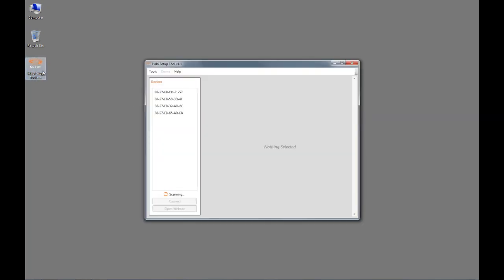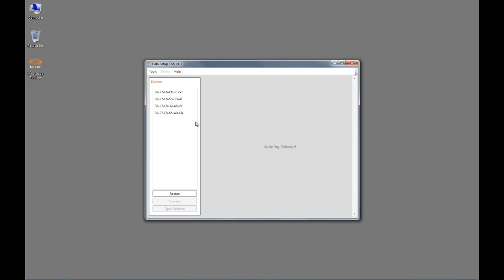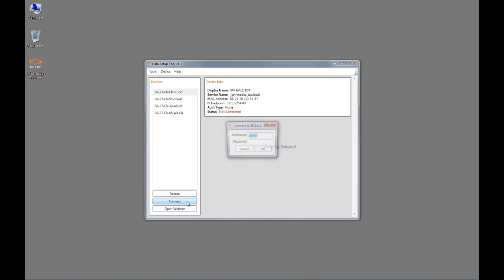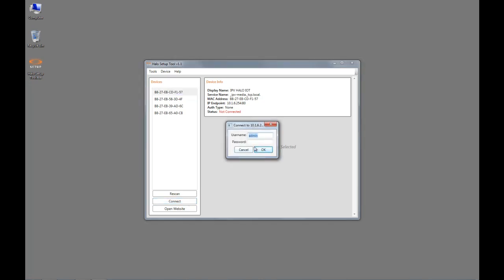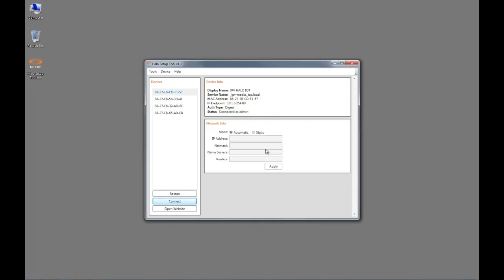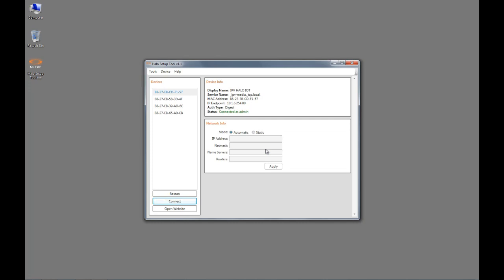HALO Setup Part 2 - IP Configuration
Part 2 of the HALO Smart Sensor Setup videos.